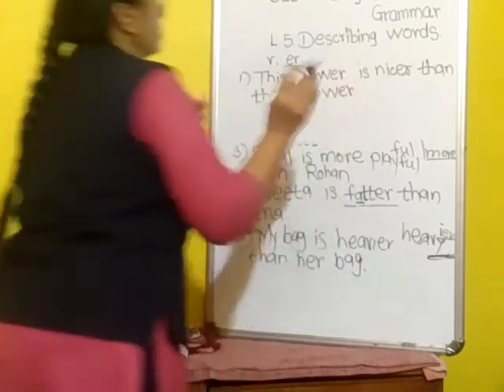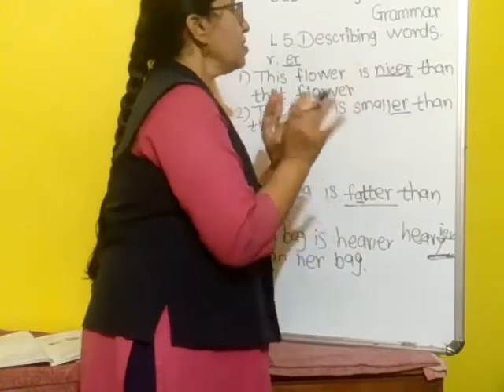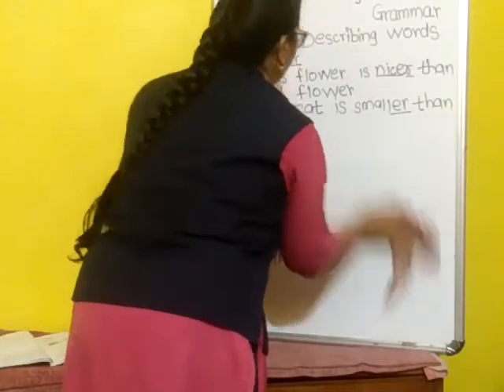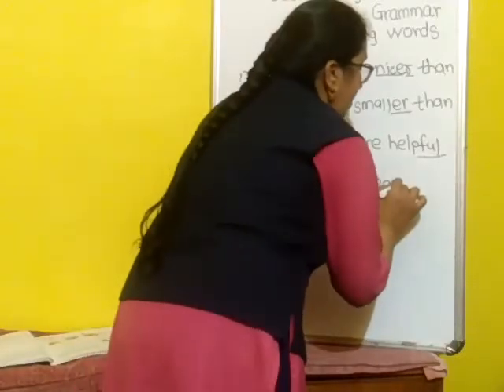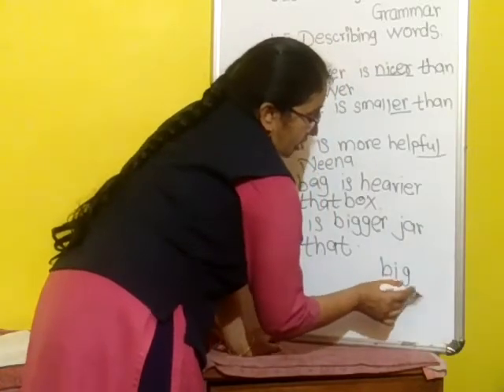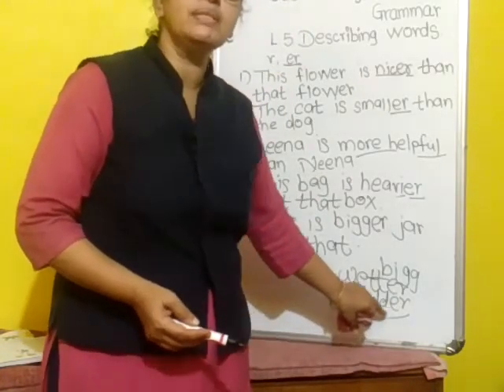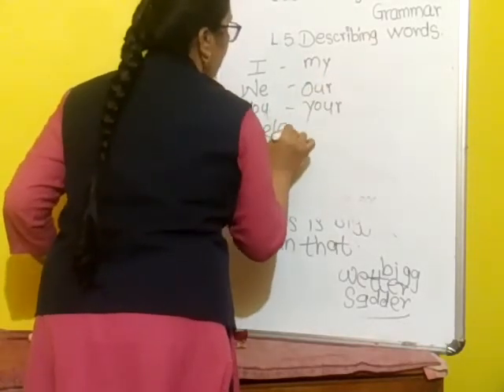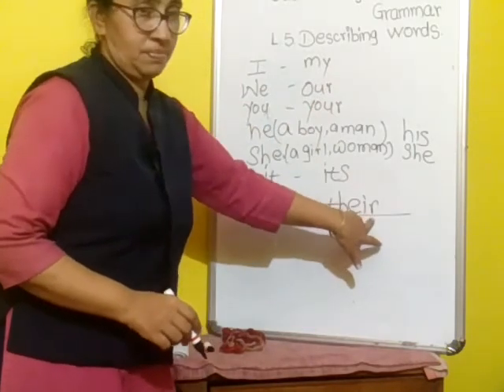CLASS 2 GRAMMAR CH 5 ENGLISH DT 21 09 2020